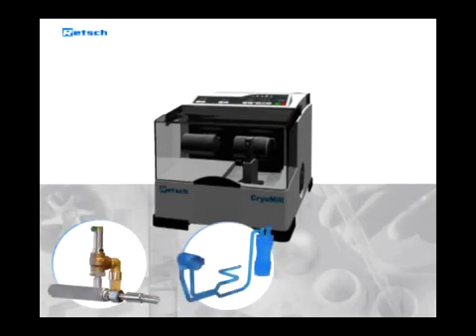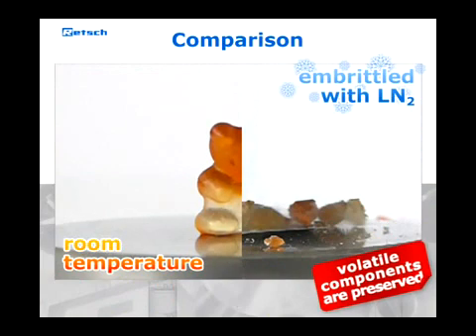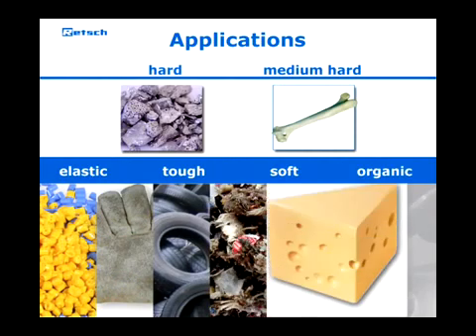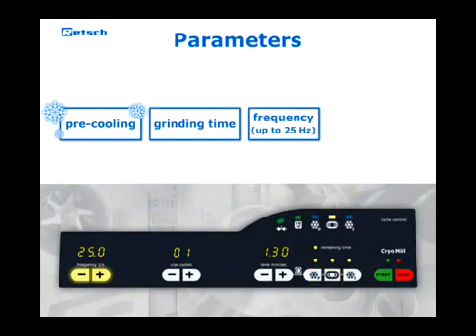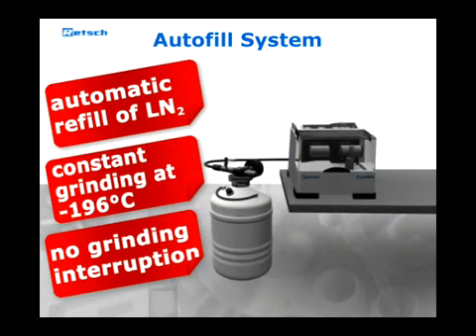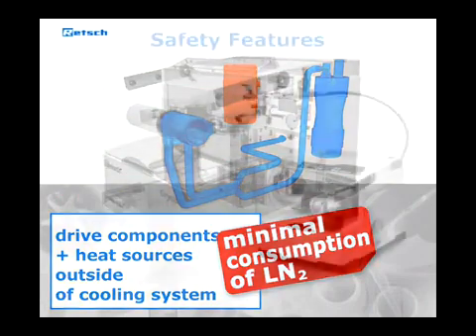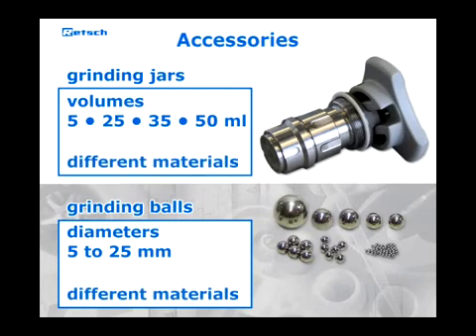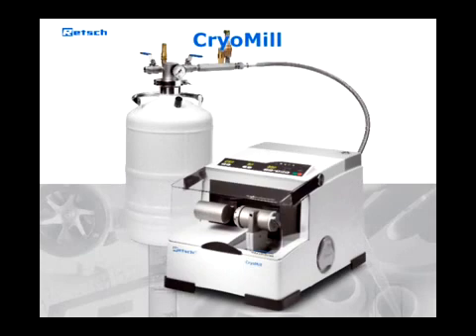Retsch Cryomill 冷凍型球磨機產品介紹